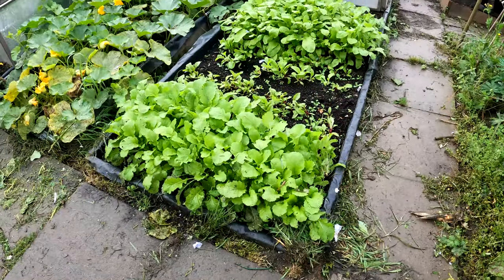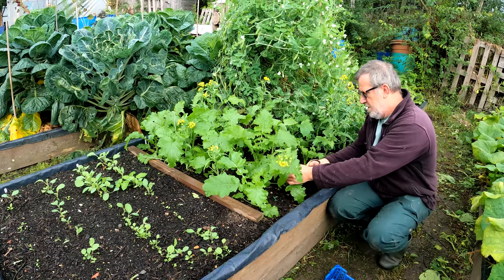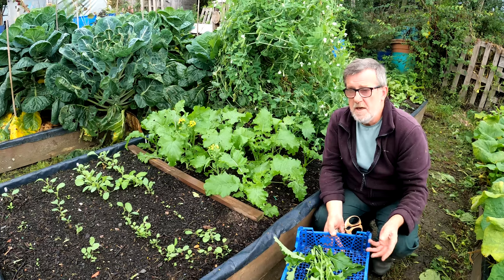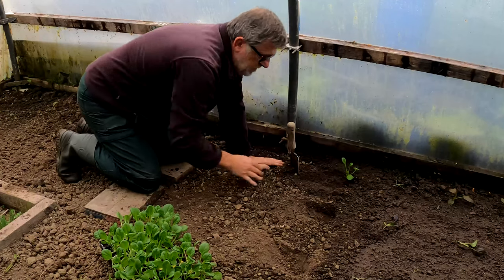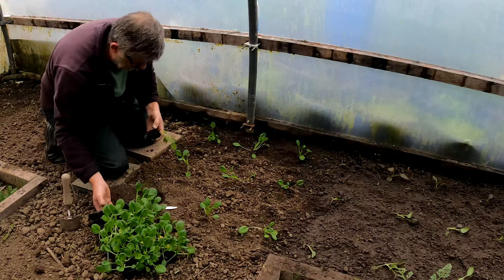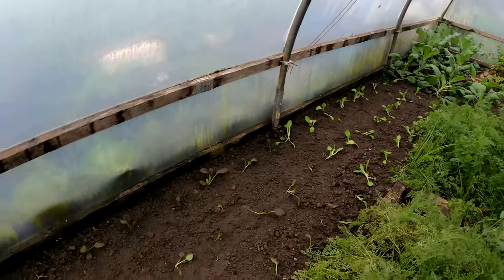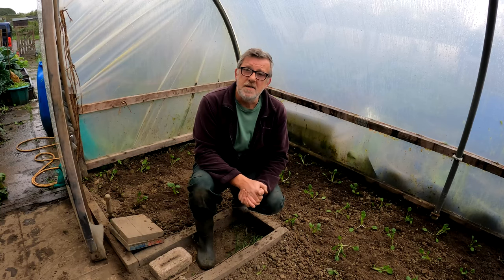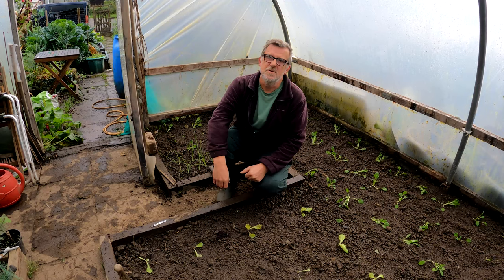Broccoli Raab | 45 day crop | Pak Choi | Tatsoi | Lettuce | Green Side Up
Today I look at the Broccoli Raab and harvest some for dinner, this is the puported 45 day Raab, normally it is touted as a 60 day crop. The variety name is just below. I also get on with some undercover planting as it is tipping it down here in Cumbria today.

6m x 3m Polytunnel Very Strong
6m x 3m Polytunnel Strong